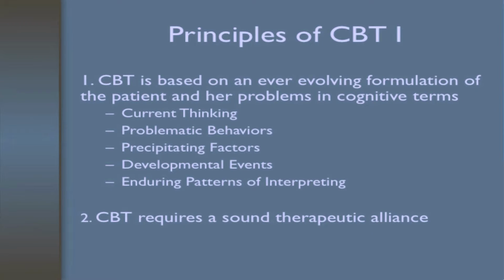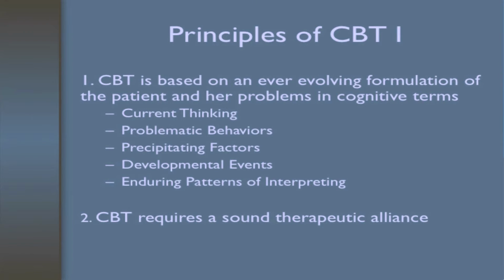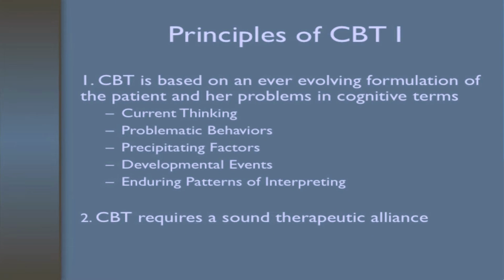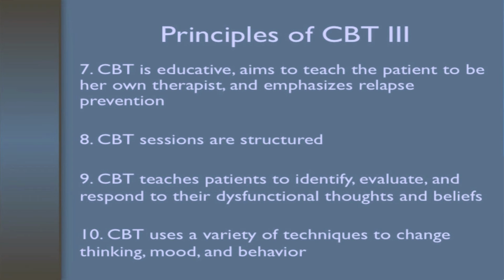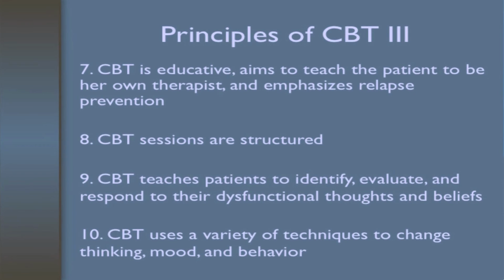Principles of Cognitive Behavioral Therapy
Dr. Alina Gorgorian, clinical director of Clearview Women's Center for Borderline Personality and Emotional Disorders in Venice Beach, Calif., discusses the 10 principles of Cognitive Behavioral Therapy (CBT). Find out more about CBT at Clearview Treatment Programs